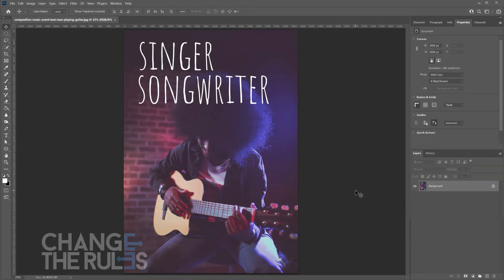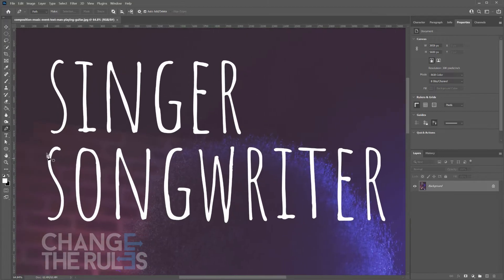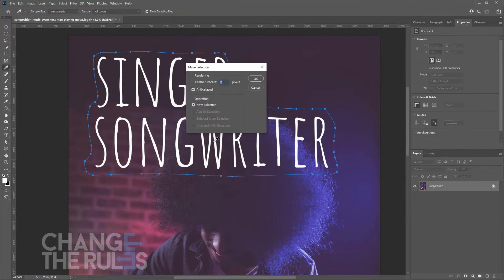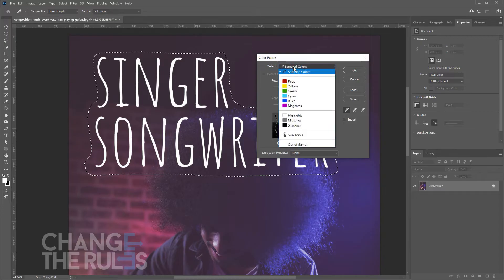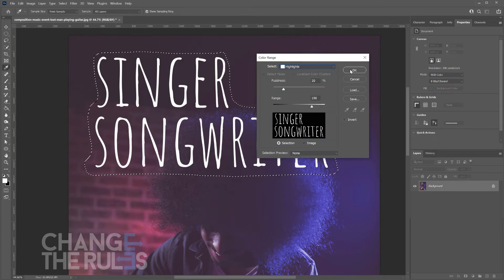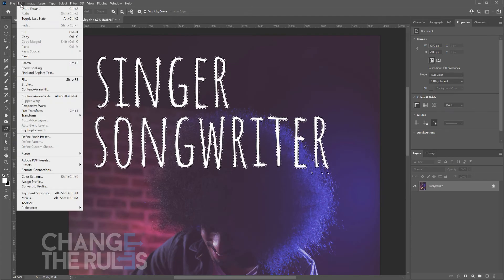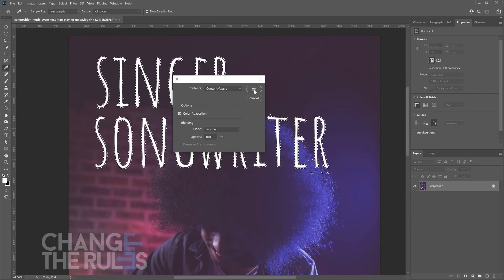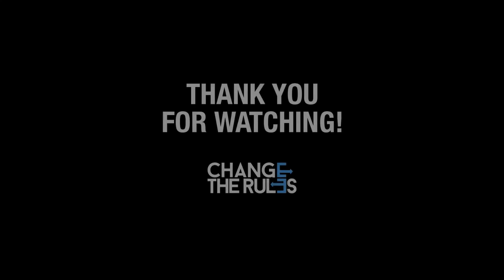How To Remove Any Object In A Complicated Image Using "Color Range"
In this video we will try to remove the text in the image using "Color Range".

Photoshop is without a doubt one of the best photo editors ever created, which explains why it's also one of the most popular. It has led the industry in innovation for the past 30 years and counting.

You may post your comments or questions below and I will reply to you as soon as possible.